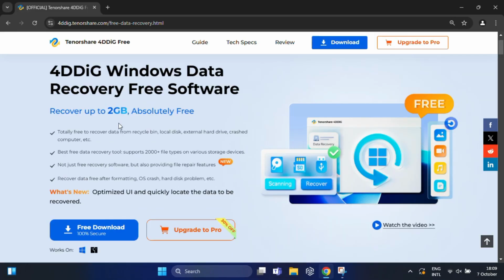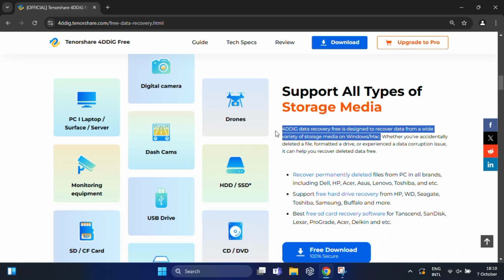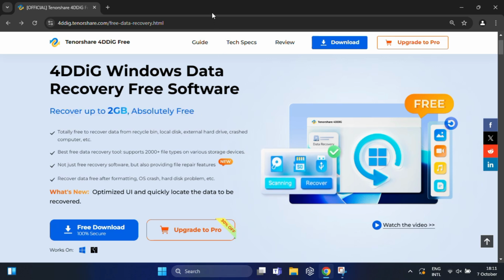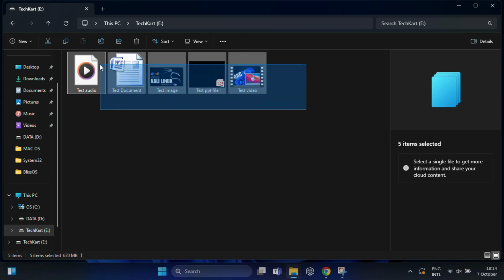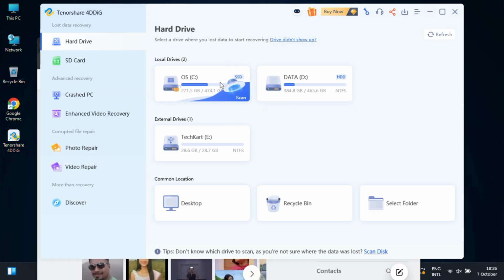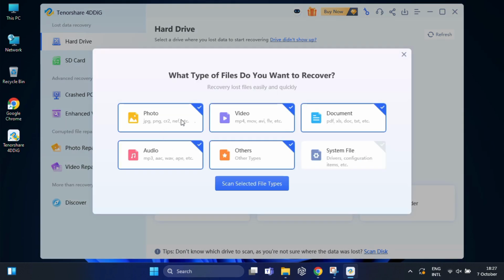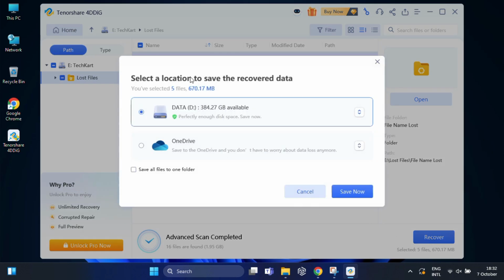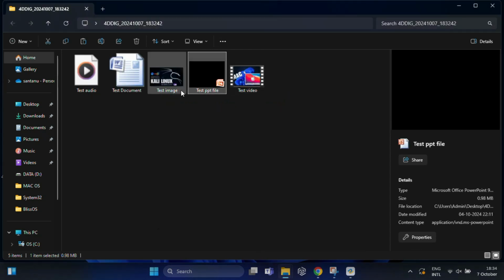Recover Deleted or Formatted Data From USB Drive 2024 | Free Data Recovery Software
With its high success rate and simplicity, 4DDiG has become one of the most acclaimed recovery tools in the industry. It can recover data from 2000+ storage devices, including laptops, PCs, internal and external disks, USB drives, SD cards, and more. Additionally, it covers all data scenarios, such as accidental deletion, formatting errors, system crashes, virus attacks, and more. Download its free version and you don't need to spend big dollars on data recovery!

Why choose 4DDiG Data Recovery?
• Free up to 2GB of data recovery
• Clean and simple interface
• Fast scanning speed
• High success rate and free file preview
• Recover photos, videos, documents, emails, and more

If you've accidentally deleted important files or formatted your USB drive, don't worry. This guide will walk you through how to get those files back, step by step. The best part? You can recover up to 2GB for free!

Take control of your data and recover your lost files today!